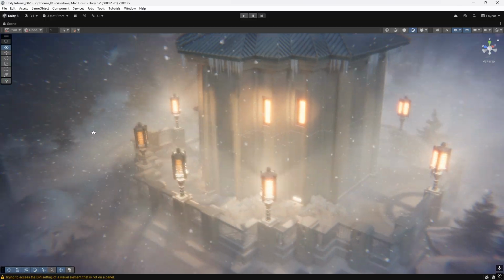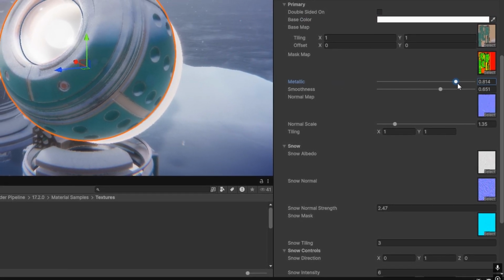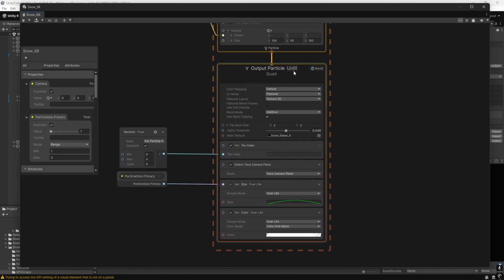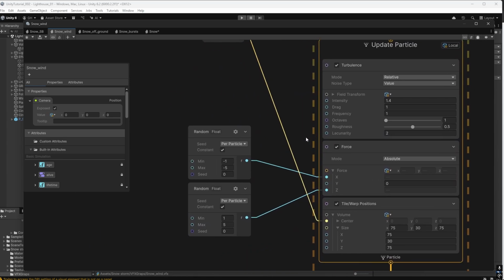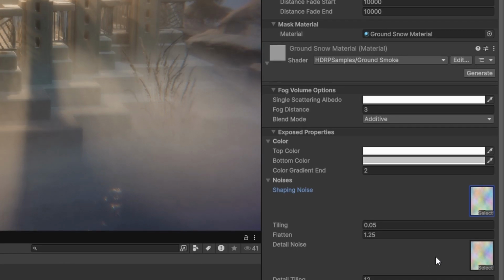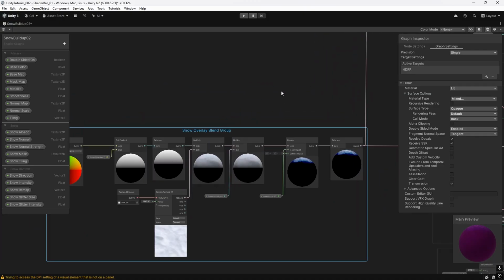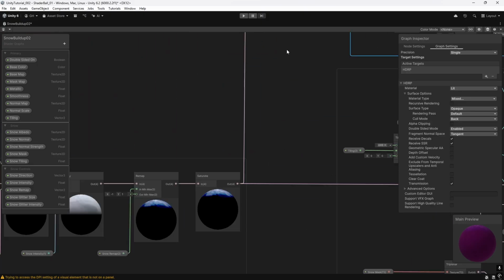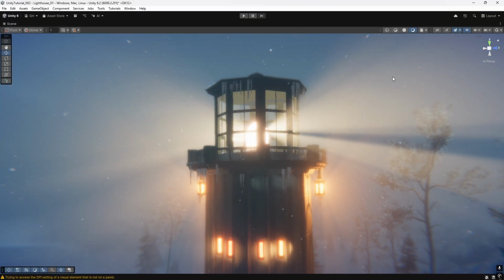Unity Tutorial 02- Snow FX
This is the second Unity tutorial in my series on tips and tricks, and features of Unity.  This one is all about snow!  We will take a look at scene I created to showcase a snow buildup HDRP custom shader using Shadergraph.  We will also take a look at some visual effects, scene settings as well as a few other things.
Here is alink to the assets that i created and can share including a Unity package for the shadergraph